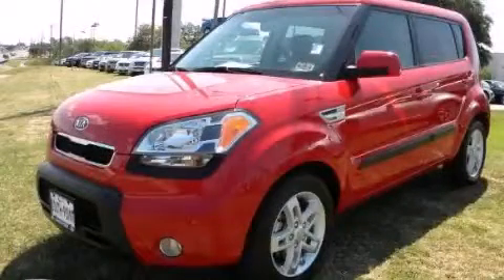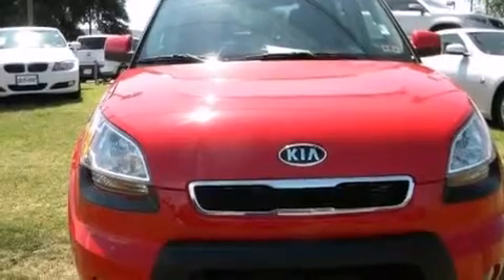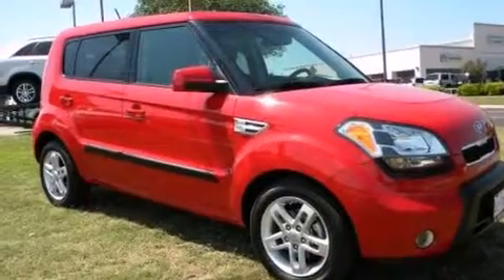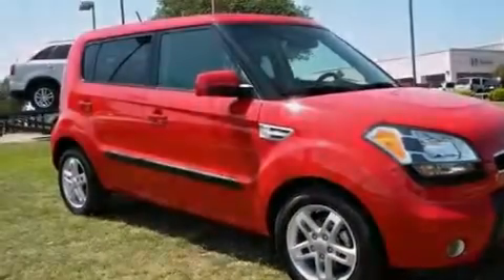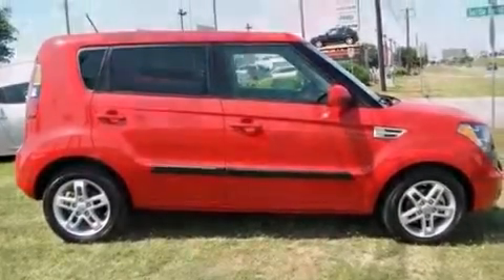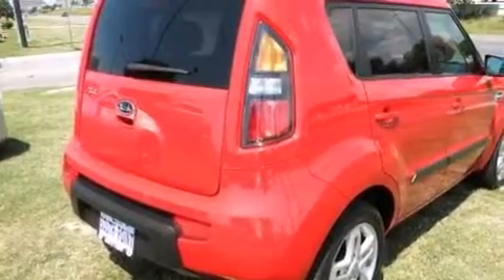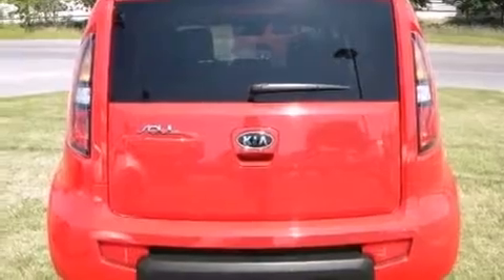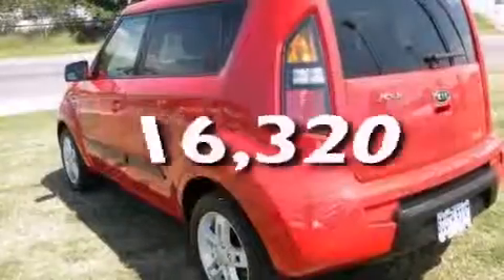2011 Kia Soul Austin TX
We've been honored to serve the Austin TX area , we promise that your experience at our dealership will exceed your expectations ! Year : 2011 Make : Kia Model : Soul Engine : 2.0L DOHC MPI CVVT I4 engine Trans . : Automatic Exterior : - Miles : 16,320 Interior : - South Point Kia 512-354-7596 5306 South I H 35 Austin , TX 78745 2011 Kia Soul Austin TX